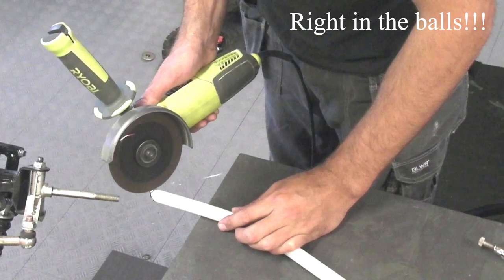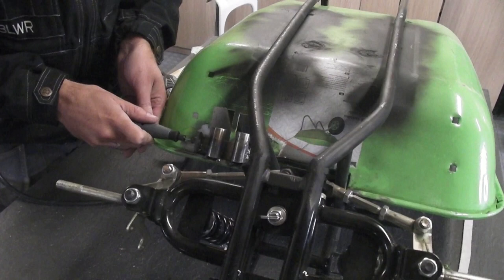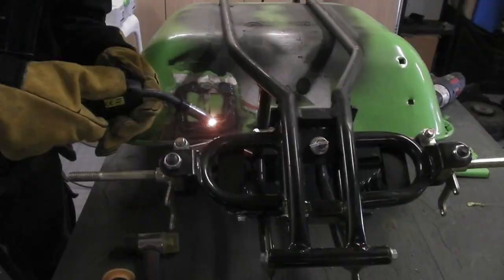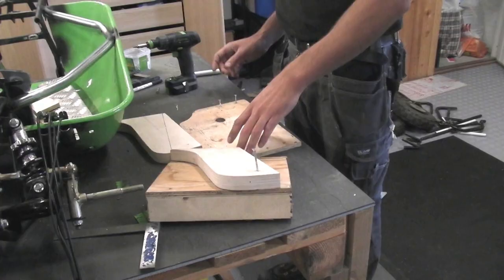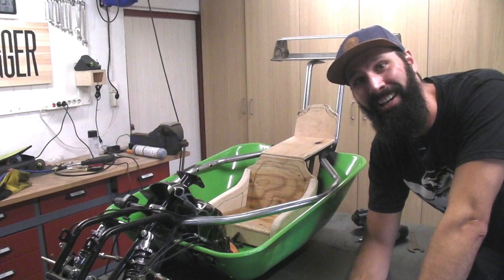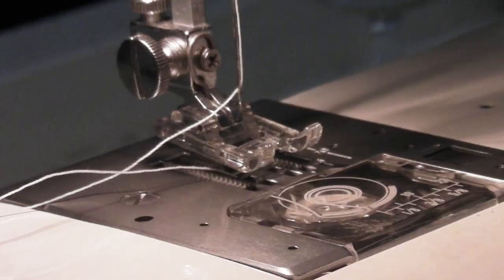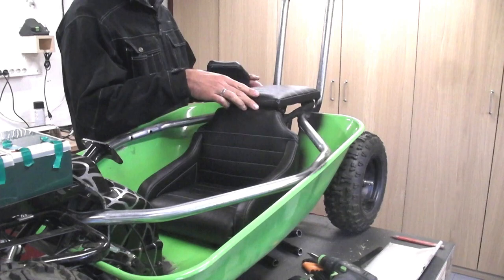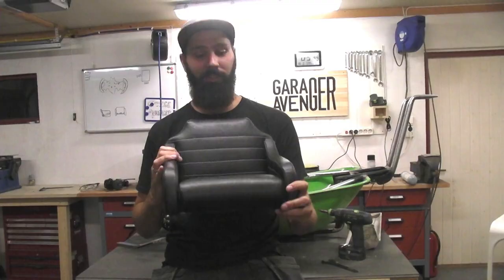Batmobile Built from Trash - Part: 2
This is Part 2 of the Batmobile Build. In this episode I kind of don't show you how I fixed the brake problem and I stupidly decide to make the seats from scratch and upholster them.

1. Mad Science - YouTube library
2. I Feel You Now - Moog

3. Ride (bonus) - Moog

4. Raw Deal - YouTube Library